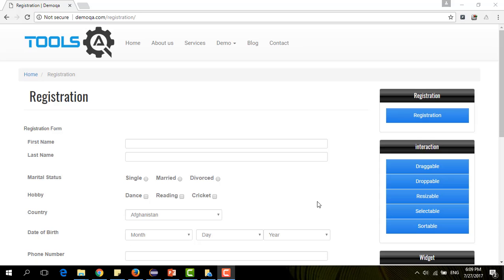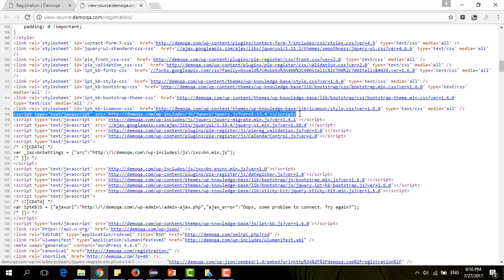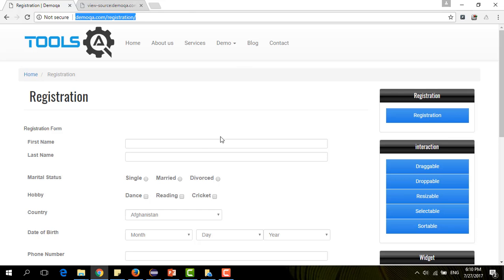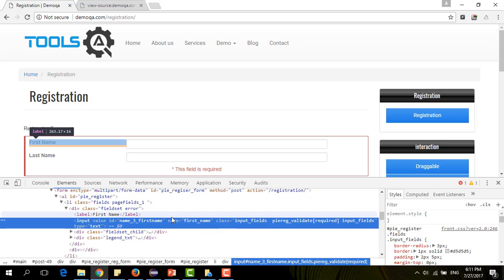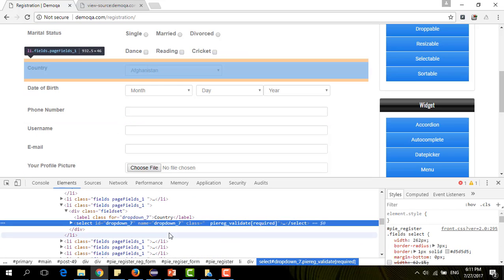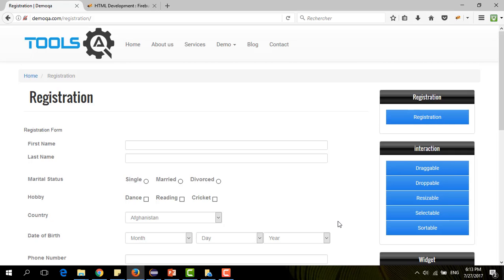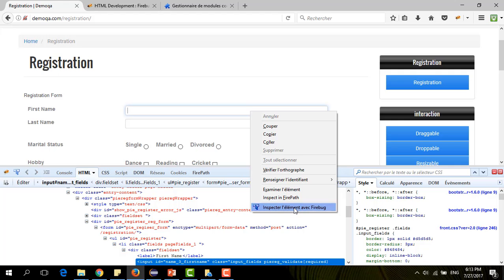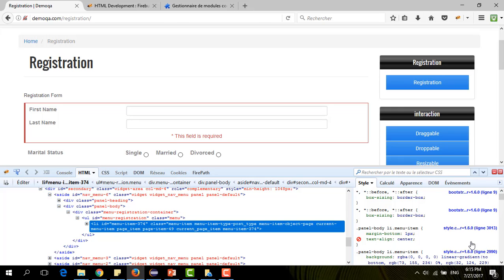Selenium Finding web element's attributes with Inspector Firebug/Chrome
This video is about finding web element's attributes using browser inspector for chrome and Firebug /FireFox for Selenium automated scripts.

for testing, I would like to think them.

Track : Believer Silent Partner